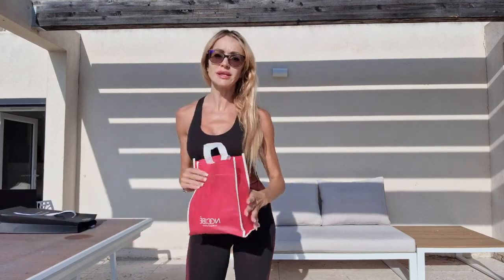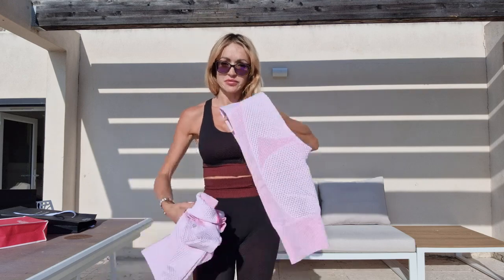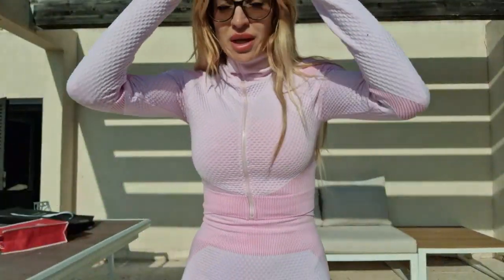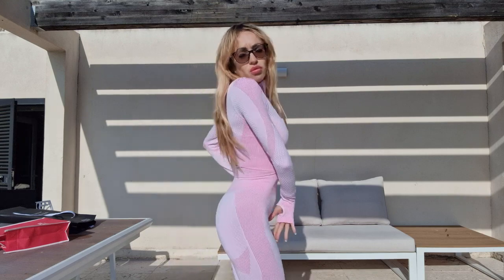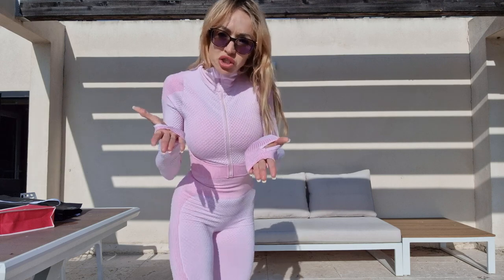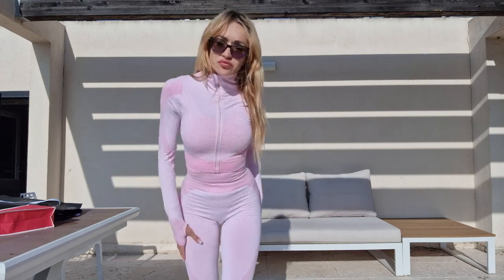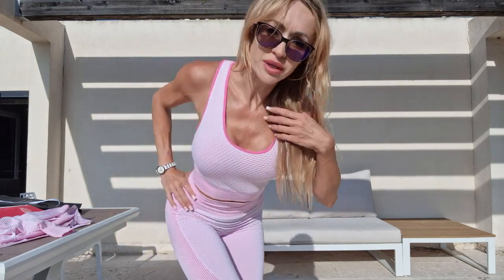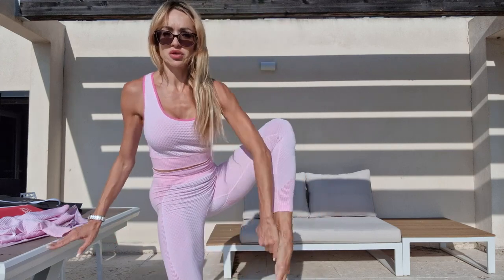🌟🌟 Stay fashionable, stay active, and continue striving towards your fitness goals.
🌟🌟Embrace your stylish side, stay in motion, and never stop striving for your fitness goals! Let your unique fashion sense and active lifestyle intertwine, propelling you forward towards success. Until our paths cross again, continue to conquer your workouts and chase after those fitness dreams. You've got all the power within you! 💥💥